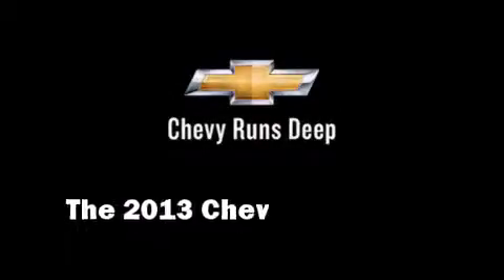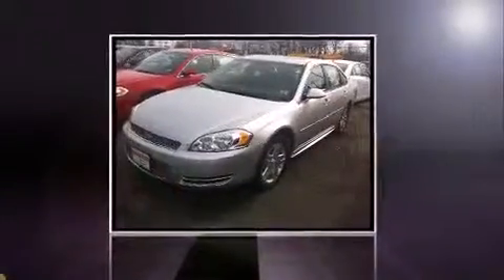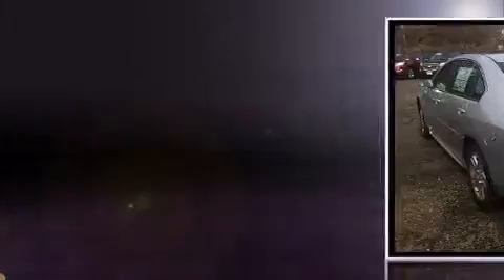2013 Chevrolet Impala LT 4DR 3.5L in Lanham, MD 20706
DARCARS Chevrolet Lanham
7710 Annapolis Rd.

Step into the 2013 Chevrolet Impala. This 4 door sedan is waiting for you to take home! A 3.6 liter V-6 engine pairs with a sophisticated 6 speed automatic transmission, providing a smooth and predictable driving experience. Well tuned suspension and stability control deliver a spirited, yet composed, ride and drive All of the following features are included: front and rear reading lights, an outside temperature display, fully automatic headlights, power door mirrors, power windows, cruise control, and remote keyless entry. With side curtain airbags supplementing the rest of the safety network, you can be assured that you and your passengers will experience top-tier protection. We pride ourselves in the quality that we offer on all of our vehicles. Stop by our dealership or give us a call for more information.